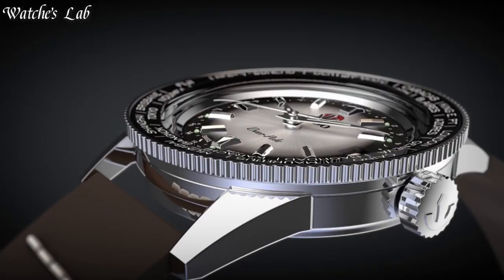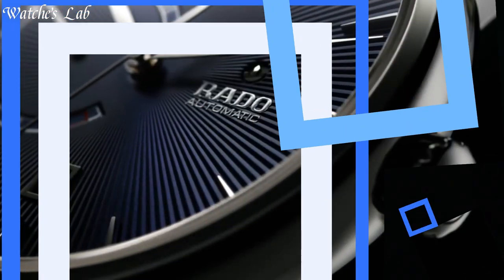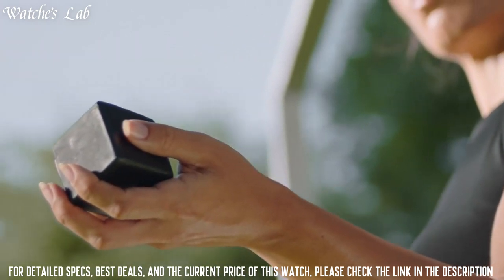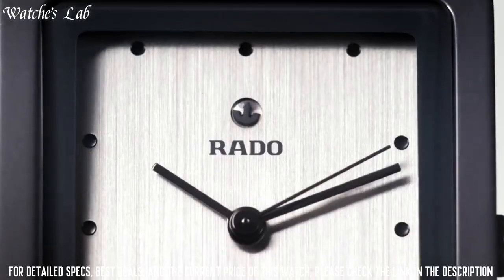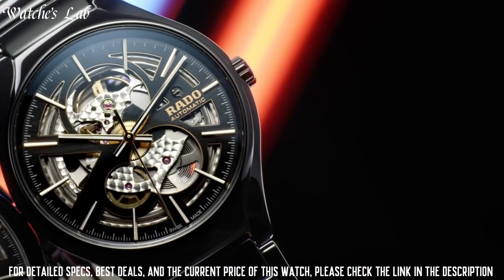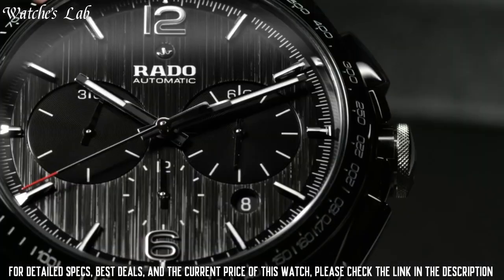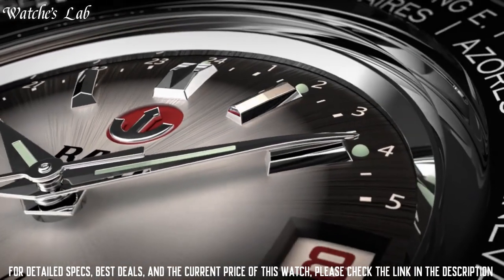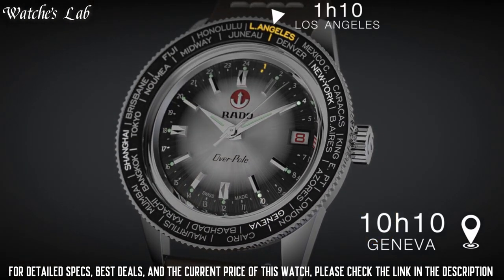Top 8 Best Rado Watches (2023)